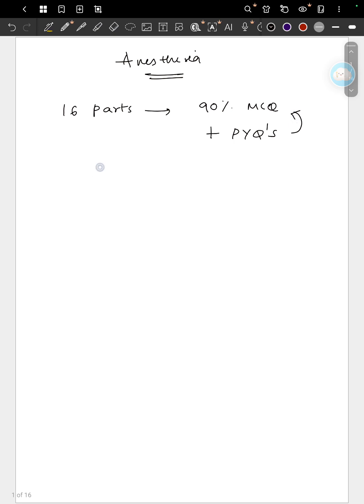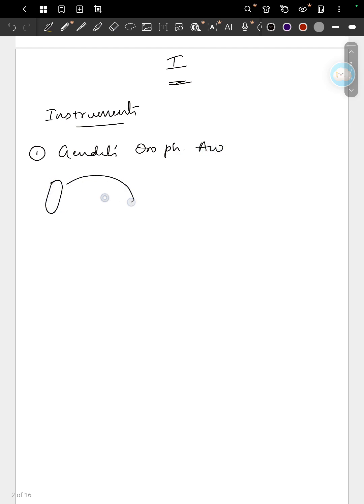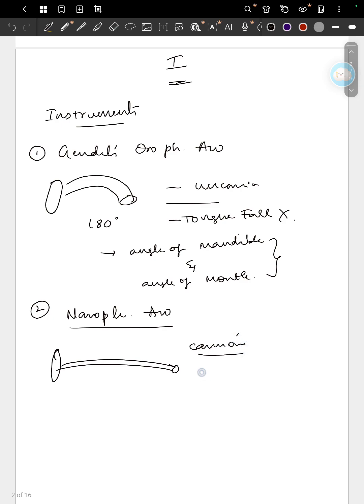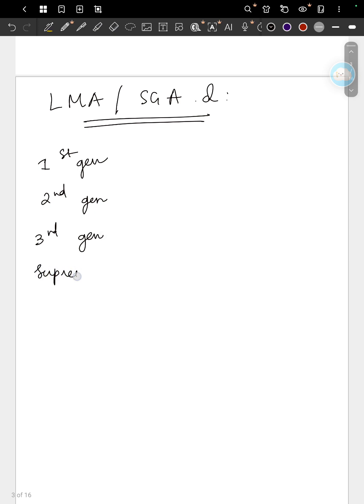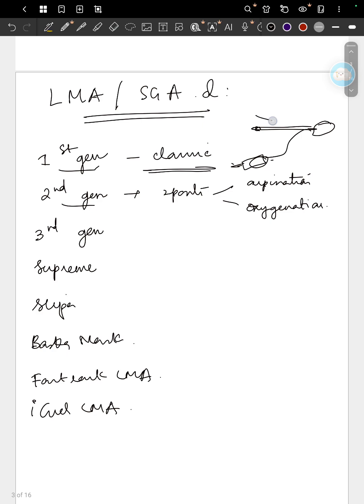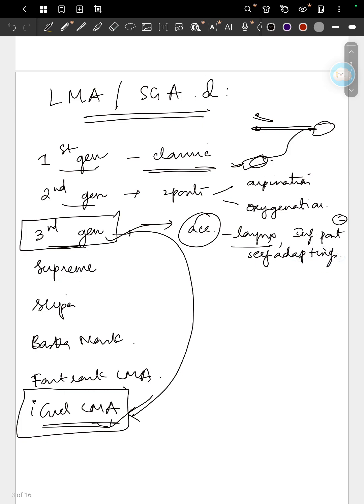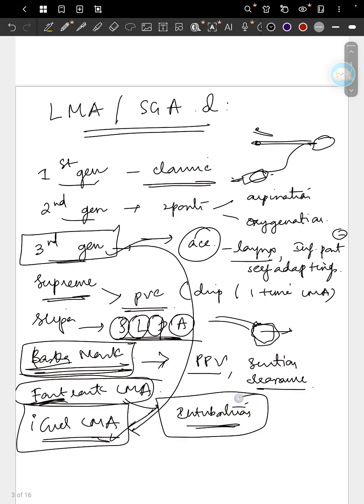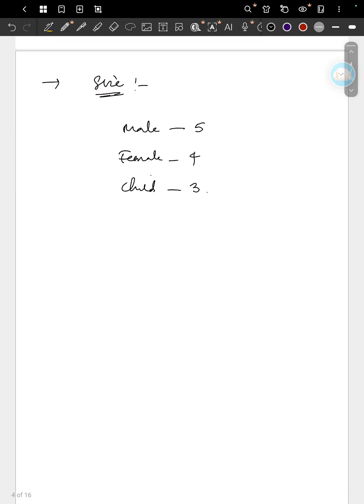ANESTHESIA PART -1